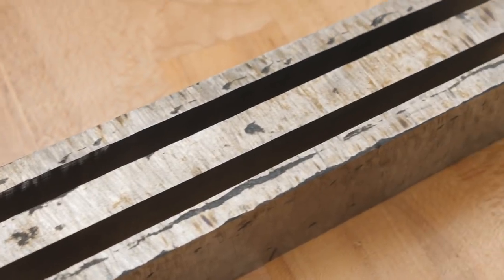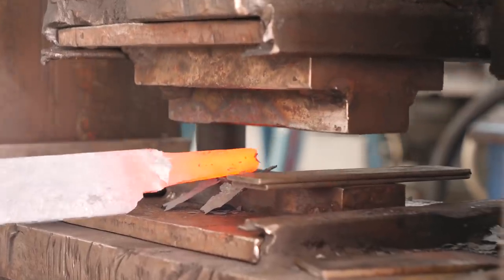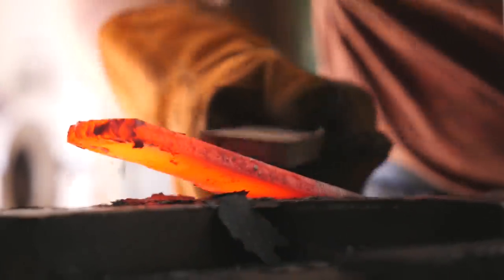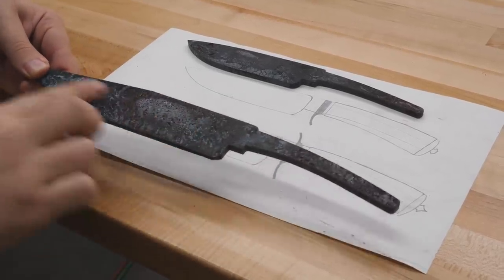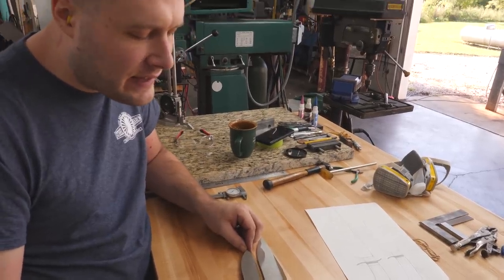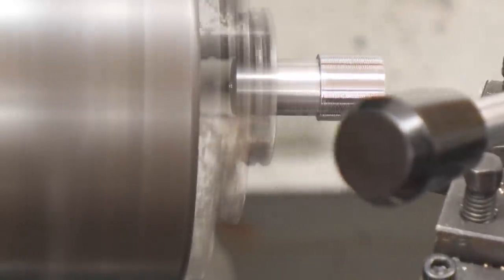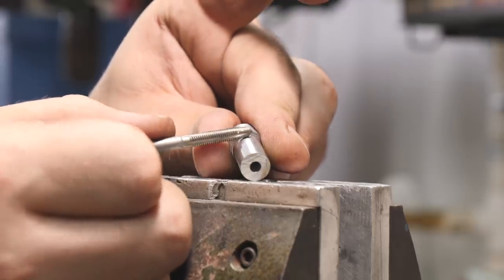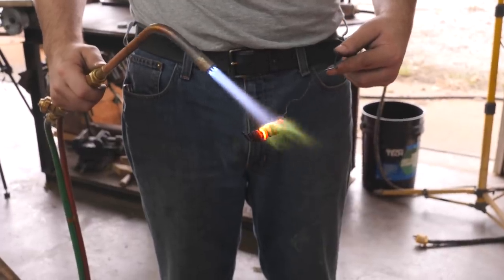5,376 Layer Feather Damascus: Feather Fighter Part. 2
I'm making 5,376 layer feather damascus (256 "W" layers)!  Feather damascus is very near and dear to me since early in my knifemaking journey feather pattern damascus was one of my most ordered patterns, there were only a small handful of makers, at that time, making feather damascus.   It's been a while now since I've made some feather damascus, join me as I pour myself into this new edged-art creation.  First off we're forging out a feather damascus fighter with feather damascus fittings and a hunting knife.    I'm using sheet metal and the welder to seal off the layers as I forge weld damascus so they're not exposed to atmosphere to achieve super clean forge welds with no flux required.  Watch and learn how to make a knife, we start by making my feather pattern damascus.

I am a full-time Mastersmith knifemaker, and I love my job! I specialize in forged fixed blade knives and also make many other types of edged art.

In March of 2007, I went to the W.F. Moran School of Bladesmithing in Old Washington, Arkansas where I took a two week class on Intro to Bladesmithing under ABS Mastersmiths Burt Gaston and Greg Neely. This is where I learned how to make a blade that would pass the ABS Journeyman Smith Performance Test, after that I took a class on Handles and Guards under ABS Mastersmith Jim Walker where I learned how to make handles out of stag, exotic woods and many other materials.

In June, 2011 I received my Mastersmith Stamp at the Atlanta BLADE Show. Now that I have been granted my MS certification I have a desire to expand my field and continue learning and teaching what I learn, God has given me all the opportunities and teachers that I’ve had and I thank Him for giving me the ability to do something I love.

Follow me on this epic edged art journey!